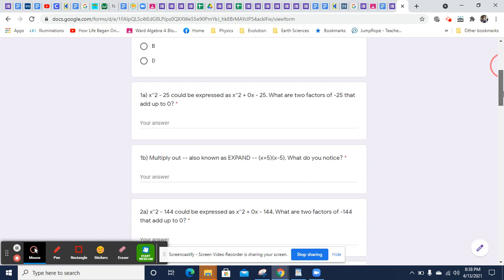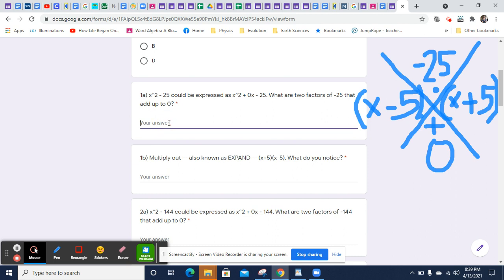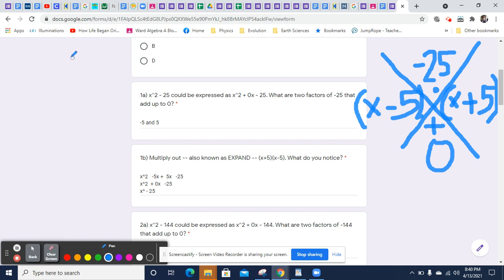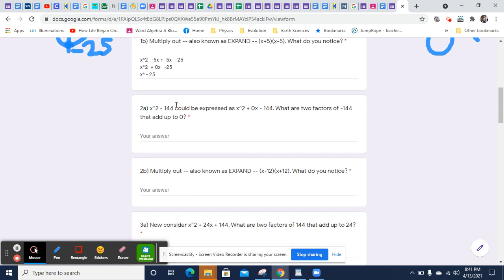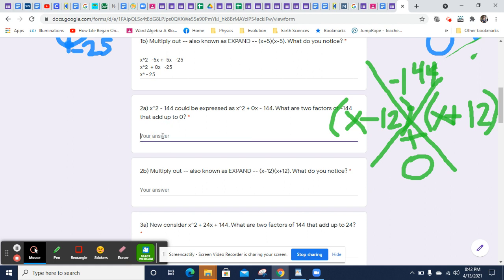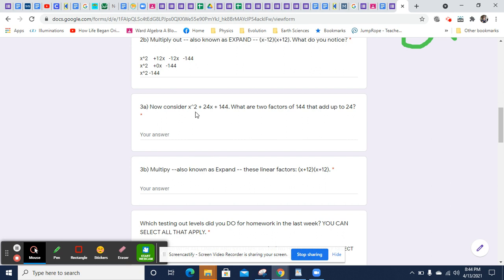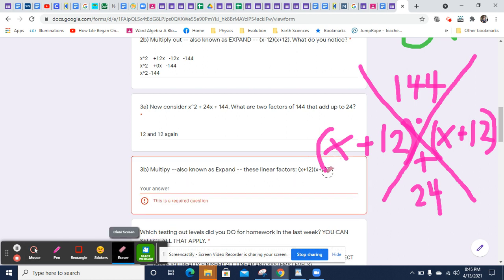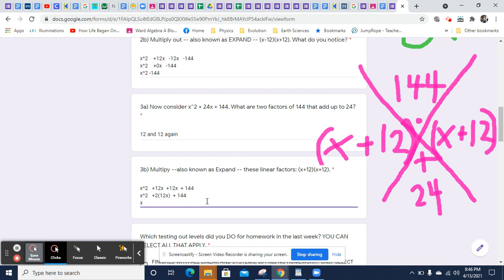Algebra Do Now 29.2 Video Key (A)